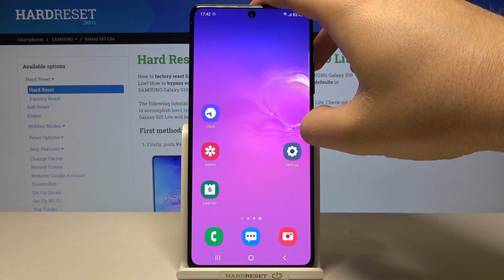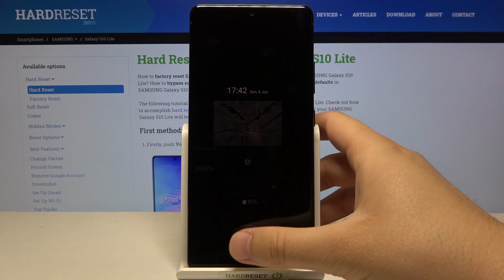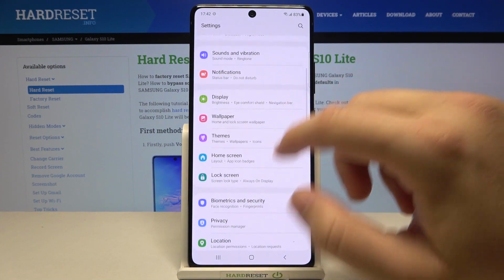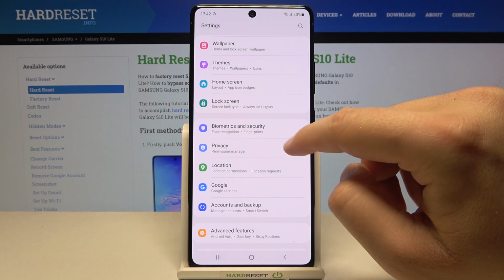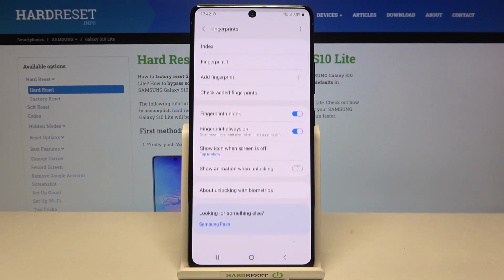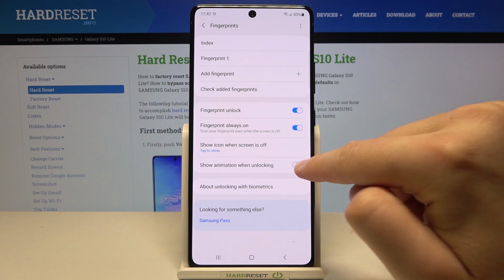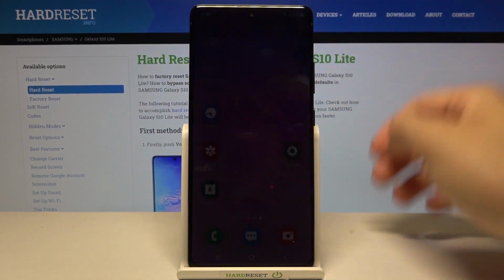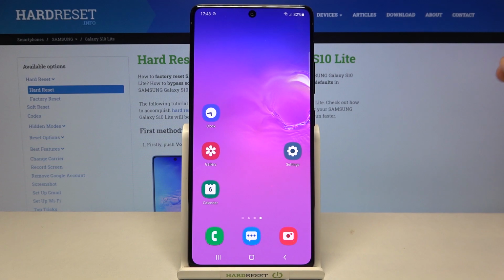How to Activate Fingerprint Animation in Samsung Galaxy S10 Lite - Fingerprint Scanning Animation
In this guide, our expert will show you how to Set up Fingerprint Scanner animation on Samsung Galaxy s10 Lite! After accessing proper settings you’ll be able to pick one of the available ones and add it with clicks. So, just follow our tutorial, and pick the style of Fingerprint Scanning Animation that you like the best. Let’s get started!